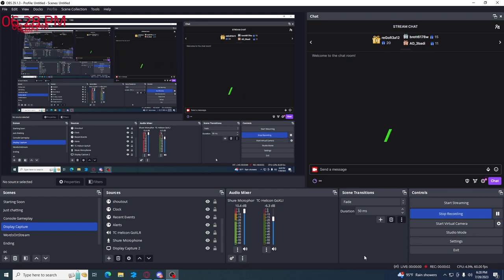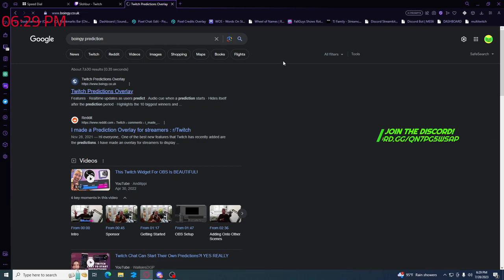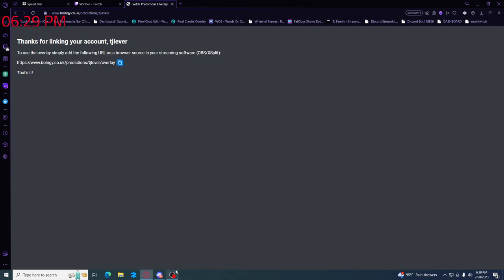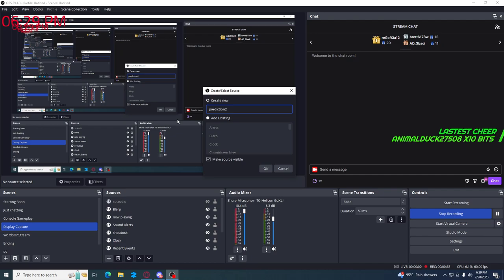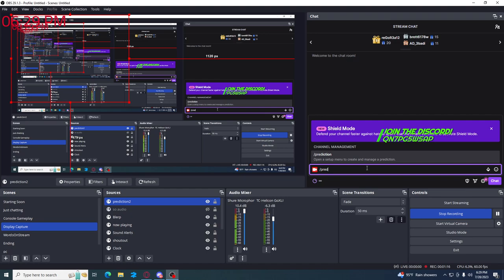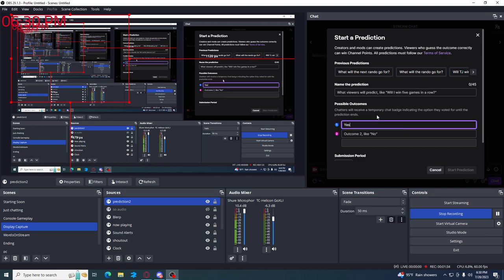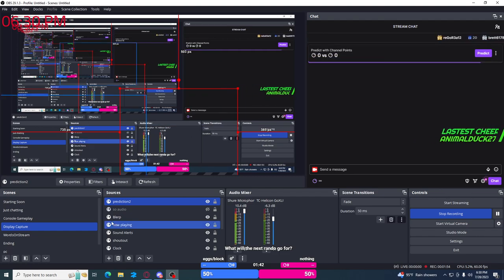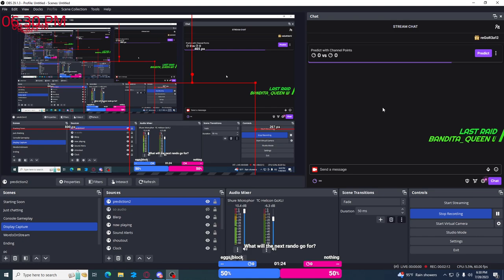How to Make An Easy Prediction Overlay For Your Twitch Stream Through OBS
In this video, I show a very easy way to make & add a prediction overlay.